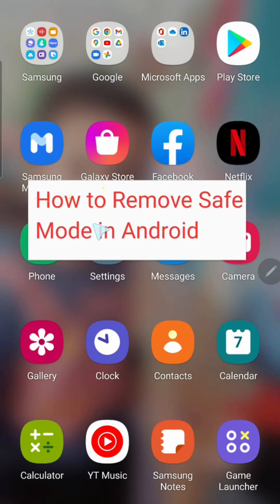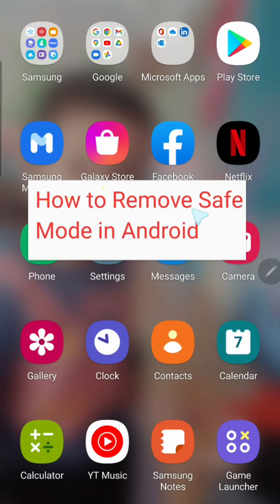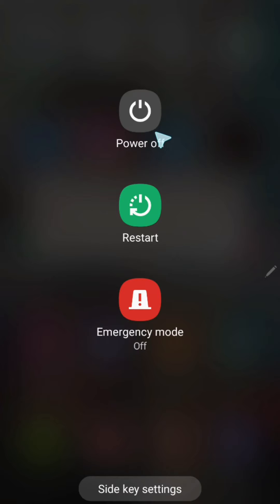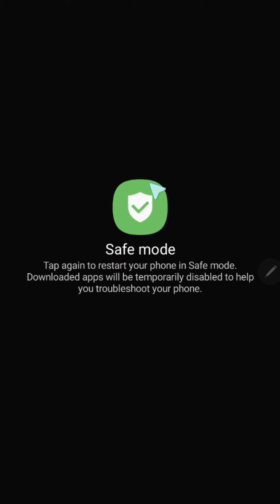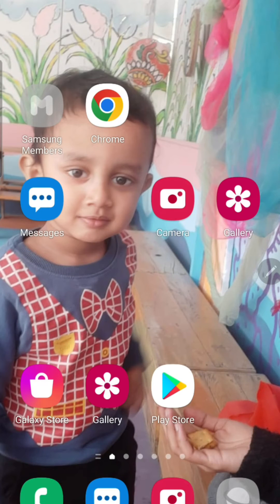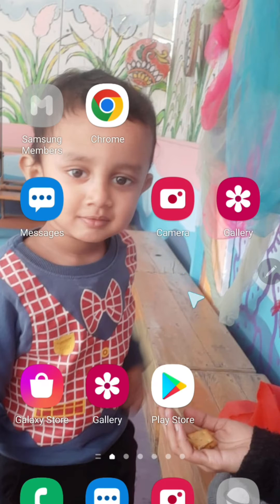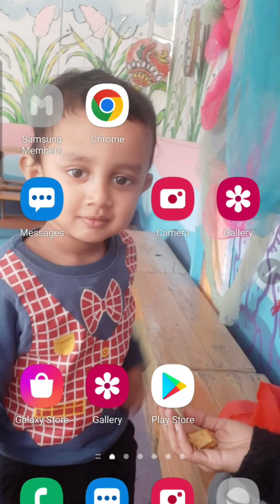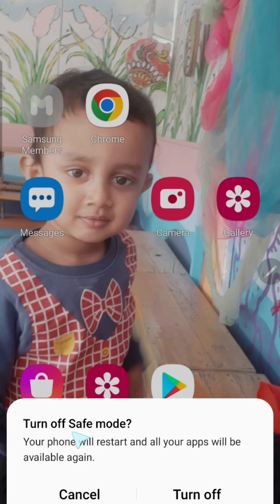How to remove safe mode in android||How to turn off safe mode on android